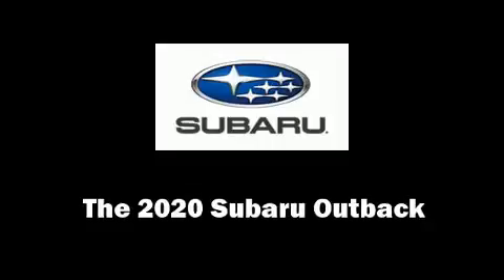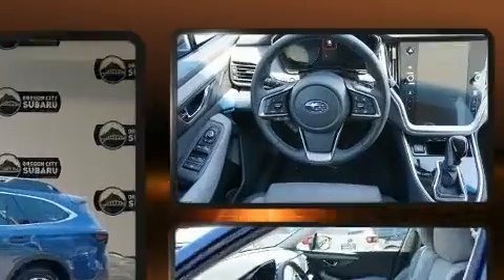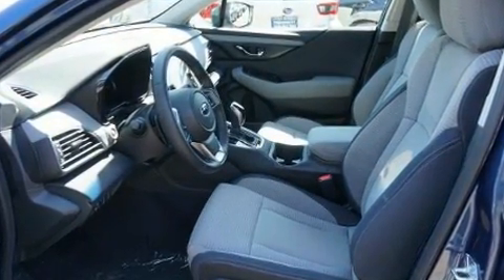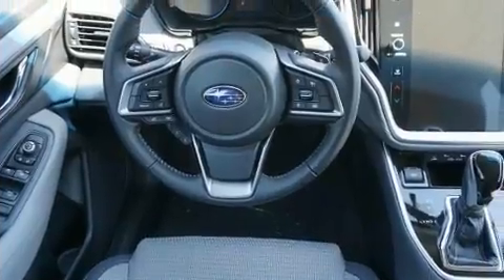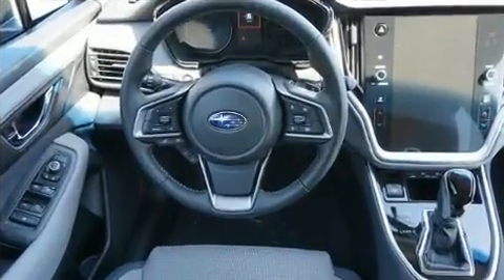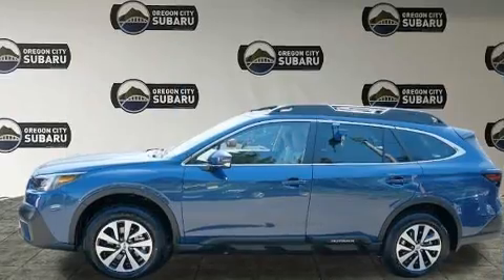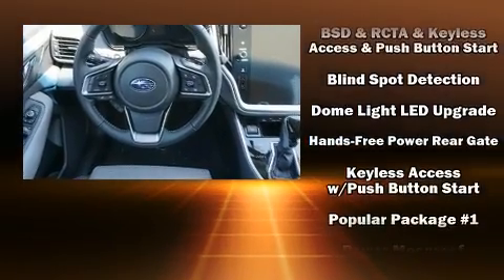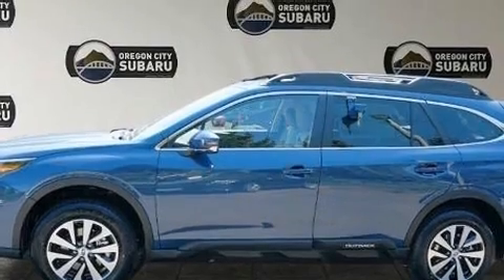2020 Subaru Outback Premium in Oregon City, OR 97045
Take command of the road in the 2020 Subaru Outback. Smooth gearshifts are achieved thanks to the efficient 4 cylinder engine, and for added security, dynamic Stability Control supplements the drivetrain. Subaru infused the interior with top shelf amenities, such as: an automatic dimming rear-view mirror, automatic dimming door mirrors, tilt steering wheel, a power rear cargo door, remote keyless entry, rear wipers, and 1-touch window functionality. For drivers who enjoy the natural environment, a power moon roof allows an infusion of fresh air. Subaru ensures the safety and security of its passengers with equipment such as: dual front impact airbags, head curtain airbags, traction control, ignition disabling, an emergency communication system, and 4 wheel disc brakes with ABS. Brake assist technology provides extra pressure when applying the brakes. Our aim is to provide our customers with the best prices and service at all times. Please don't hesitate to give us a call.